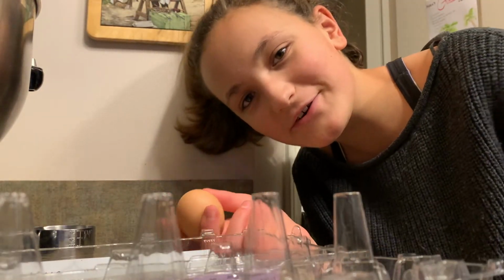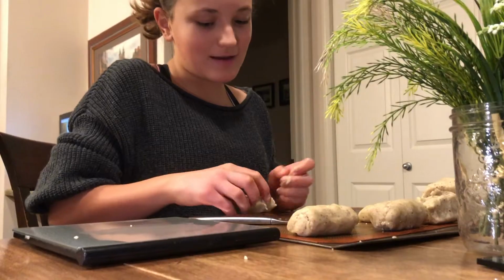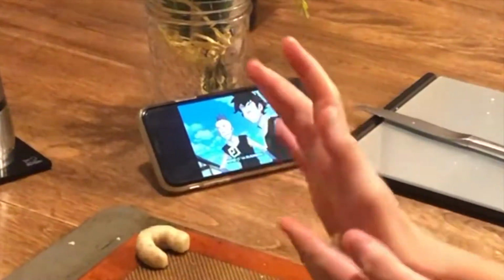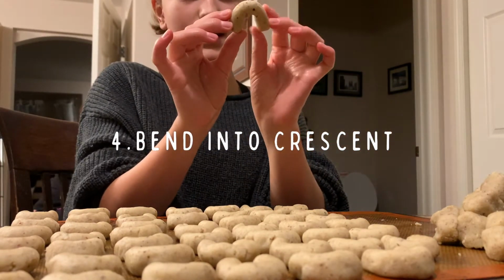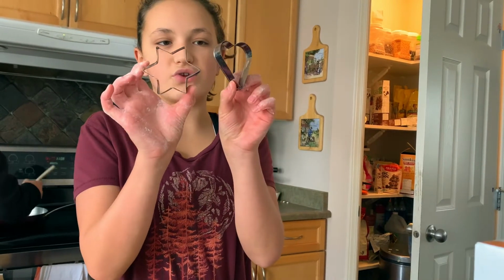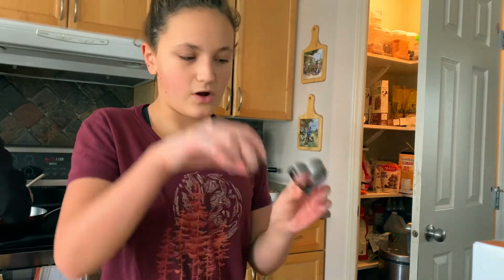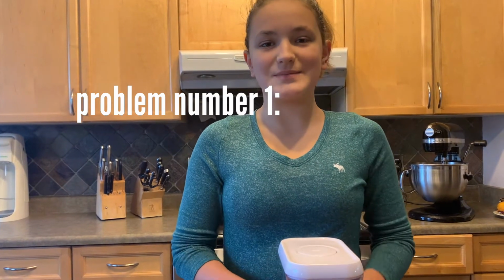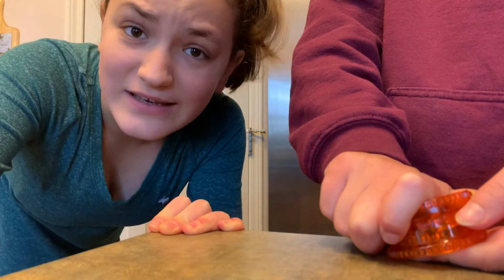TRADITIONAL CZECH CHRISTMAS COOKIES || three different types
**DO NOT TELL MY DAD**

Hey guys! Christmas is right around the corner and going back to my Czech heritage, I decided to make Czech Christmas cookies this year. I made them in three varieties: vanilkové rohlíčky (crescent cookies), lineckè koláčky (linzer cookies), and pracny (bear paws). I have linked the recipes below.
I did not include the actual recipes in the video, but as mentioned above I have linked the recipes I used below. I also did include some tips that I found helpful in the video.
Have you ever tried Czech Christmas cookies? They are so soft and buttery! The other thing I love is just the anticipation of waiting for the cookies to be ready to eat.
I hope you try out these recipes!
Mia